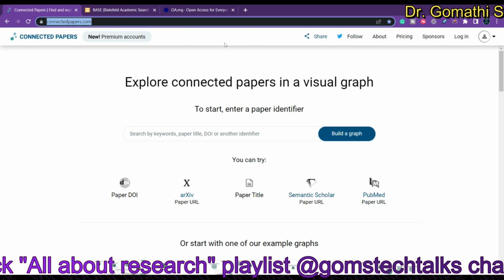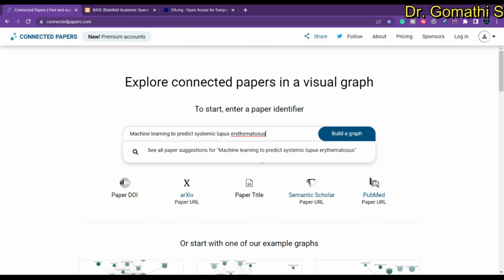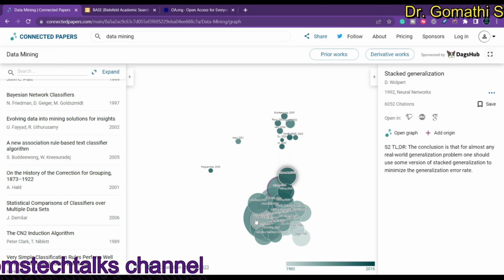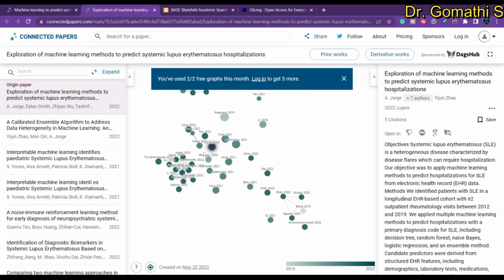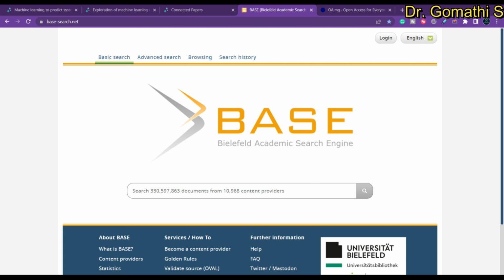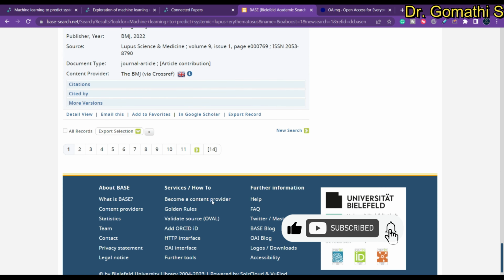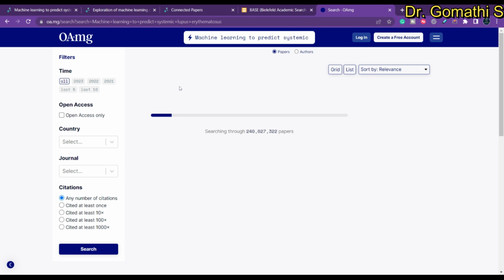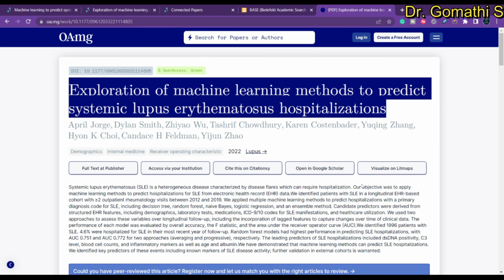top 3 academic search engines | academic search engines for researchers | student | goms tech talks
Happy learning